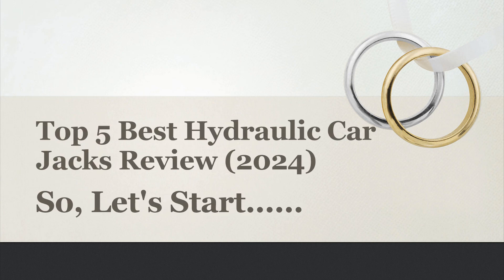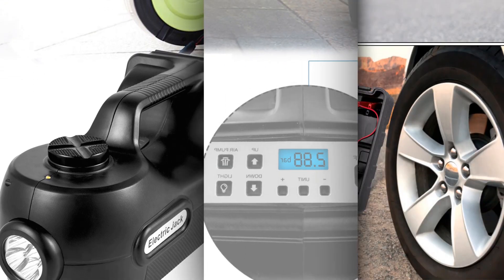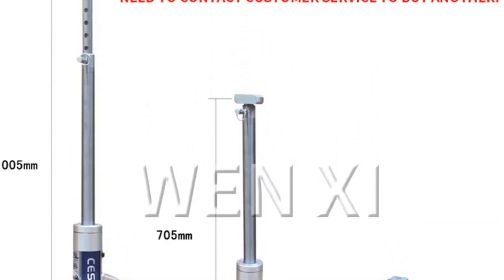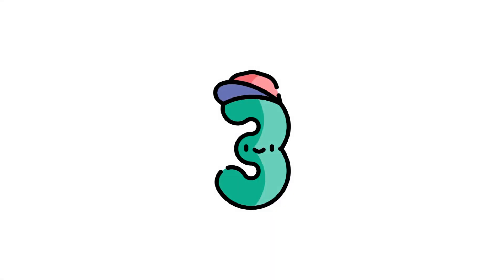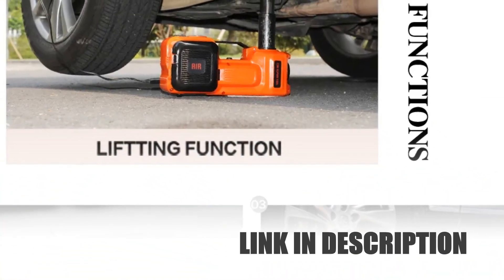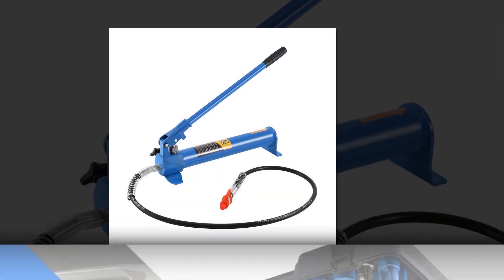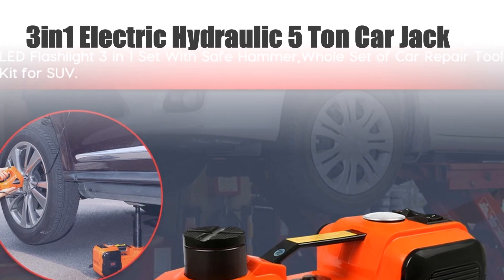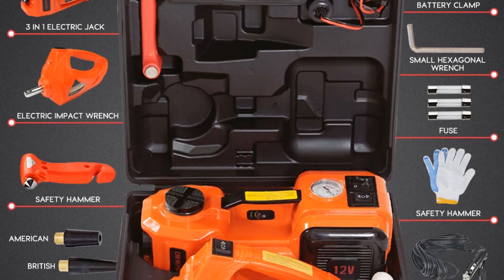Top 5 Best Hydraulic Car Jacks Review (2024)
1. VEVOR 5 Ton 12V Electric Car Jack Kit + Impact Wrench LED Light Portable Hydraulic Jack 13.5-36 CM Tire Lifting Car Repair Tool

2. Hydraulic Jack J1741 Off-Road Trap Rescue Jack 3T Lifting Weight Portable Road Rescue Jack Outdoor Tire Replacement Aid

3. 3 in 1 5ton Car Floor Jack Electric Hydraulic Car Jack 12V with Inflator Pump LED Light for Truck Tire Repair Tool QZ001

4. Samger 10Ton Power Hydraulic Cylinder Jack Metal Frame Separate Hydraulic Repair Kit Truck Farm Lifting Jack Heavy Equipment

5. LUTIFIX Car Jack 3in1 Electric Hydraulic Jacks 5 Ton Car Floor Jack 45CM 12V with Inflator Pump LED Light for Truck Tire Repair